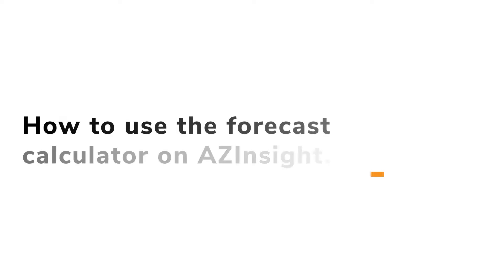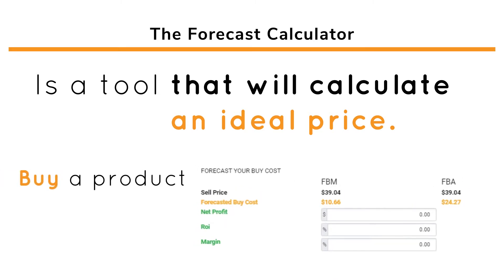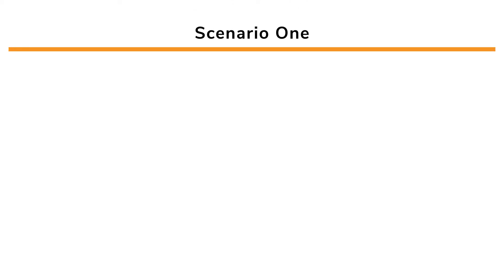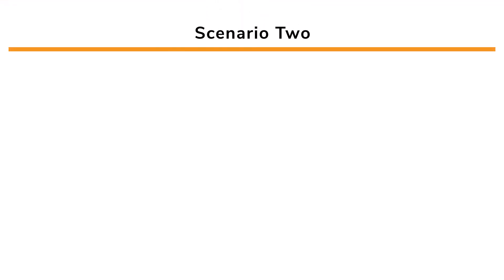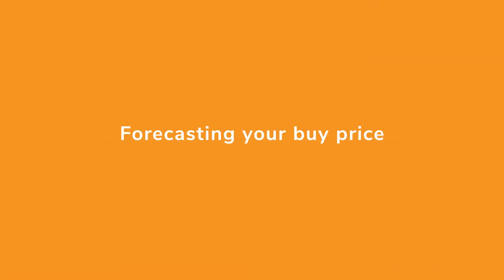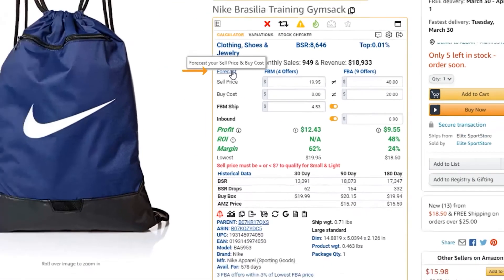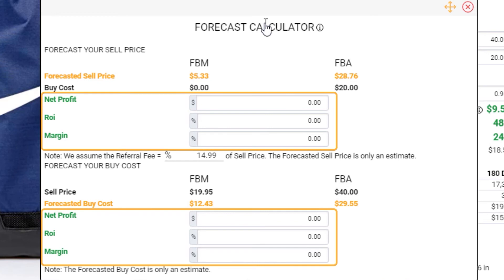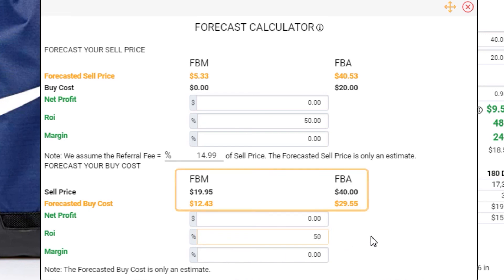How to use the forecast calculator in AZInsight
With AZIsnight you can forecast your idea buy cost and ideal sell price using the feature called forecast calculator.